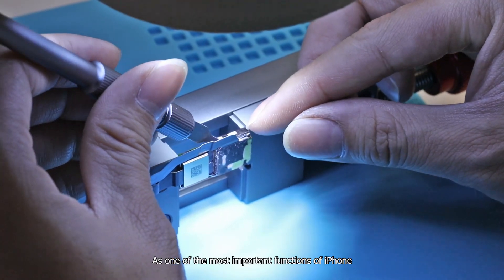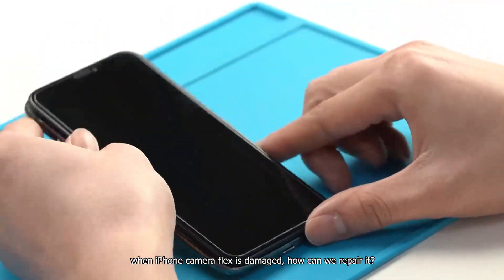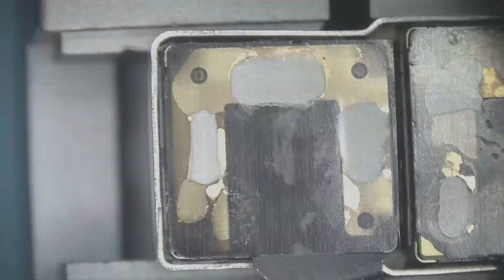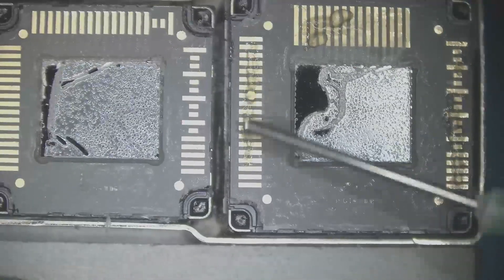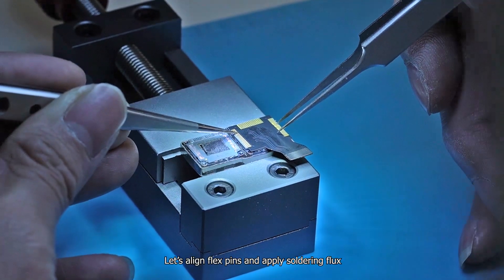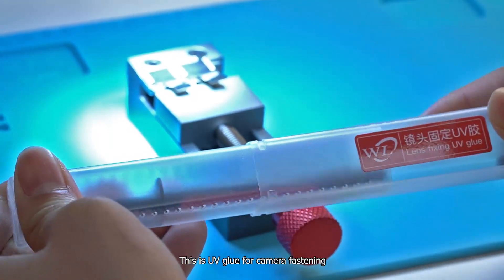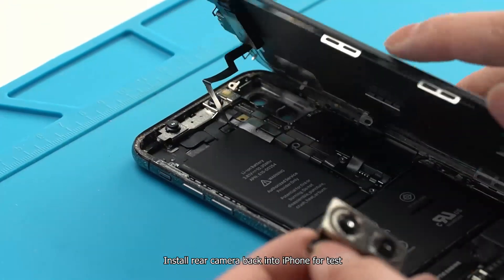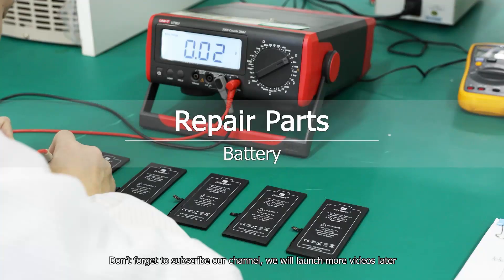How to Restore iPhone X Rear Camera Torn Flex?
As one of the most important functions of iPhone, camera was widely popular with people, but repair camera is really a headache. We made an iPhone 11 watermark cleaning video before, which benefits many fans. And we'll launch several iPhone camera repair tutorials to share with you then.

Introduction: 00:00
Camera Function Test: 00:22
Torn Flex Repair: 00:56
Remove Adhesive: 01:08
Solder Flexes: 02:44
Install Camera Shields: 04:01